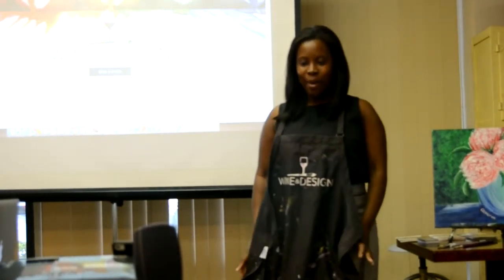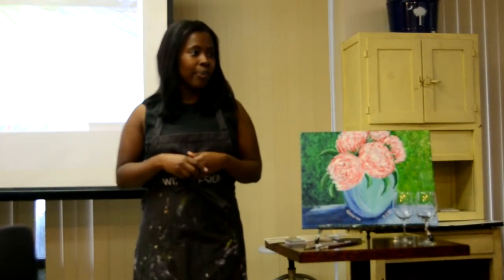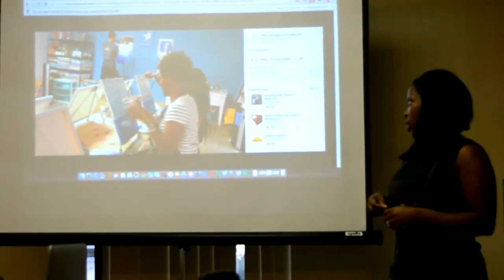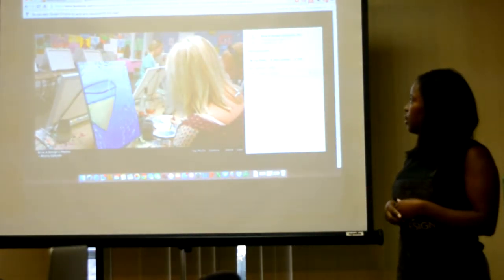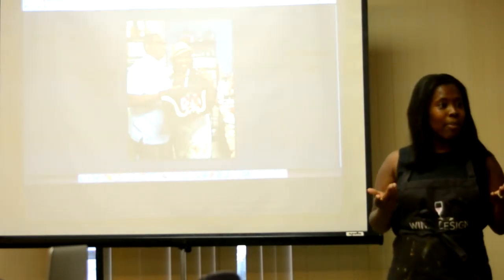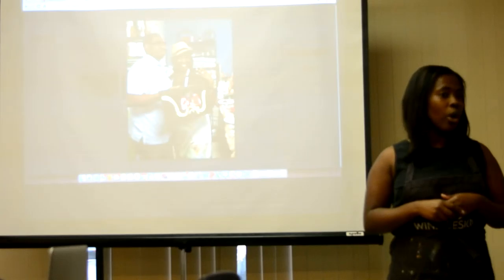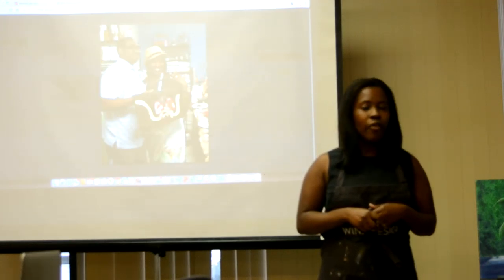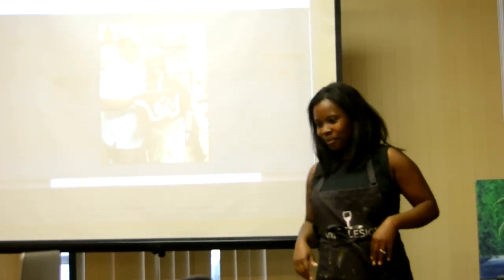Wine & Design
Ashley Wilkerson of Wine & Design, Sept. 23, 2015